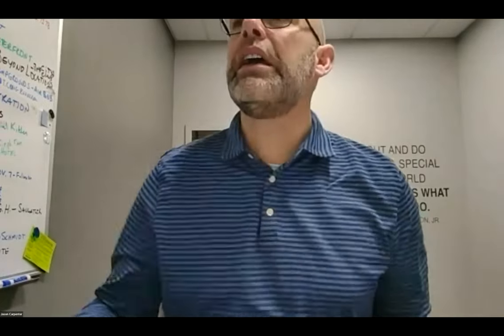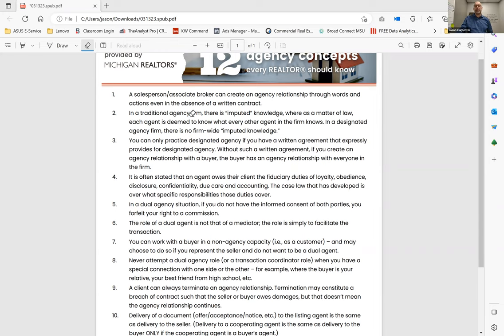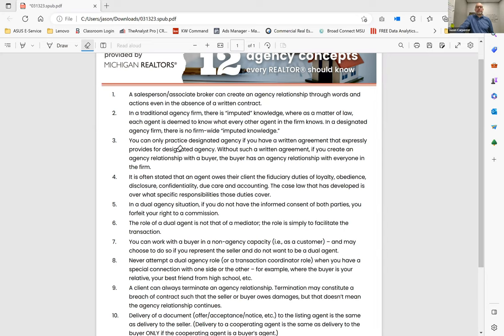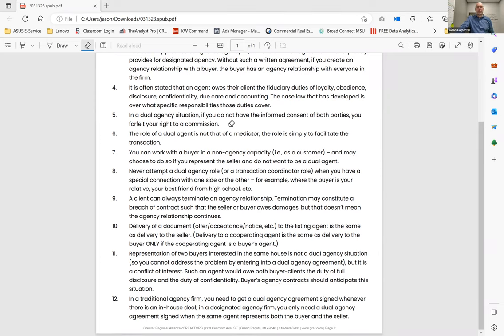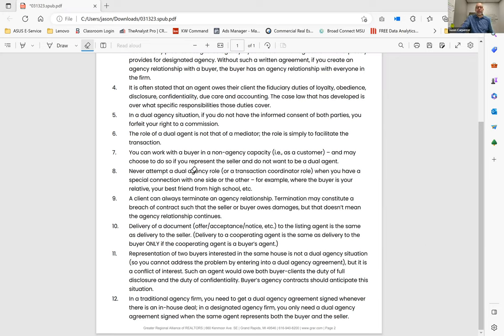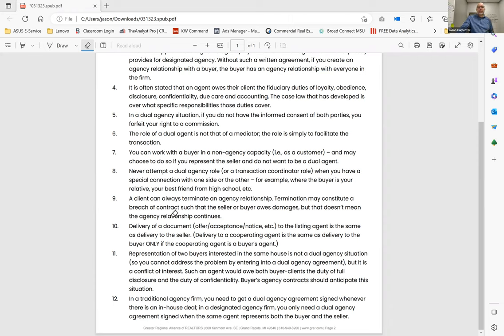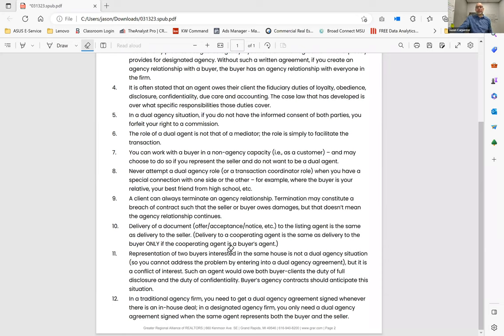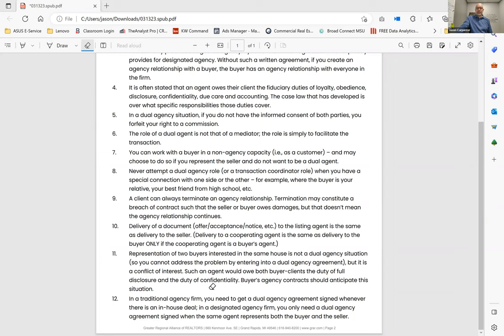Broker update for 3/16/23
In my absence, Youtube has sent you an update with some education